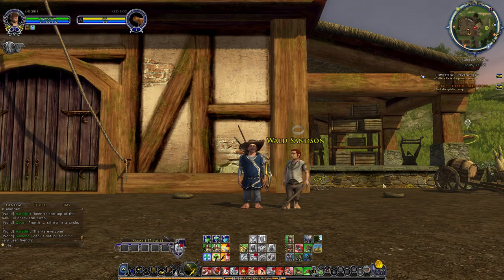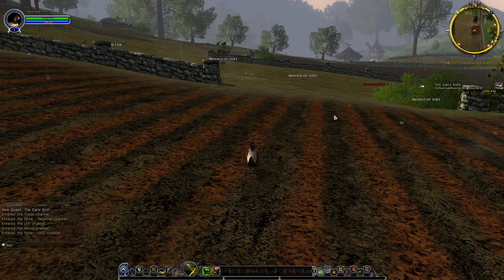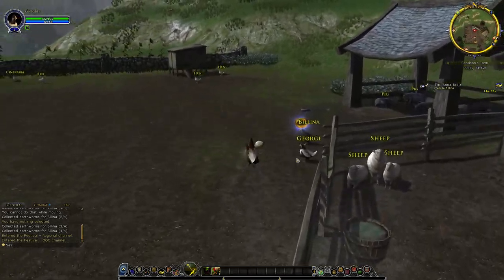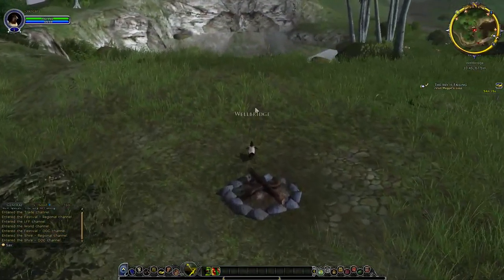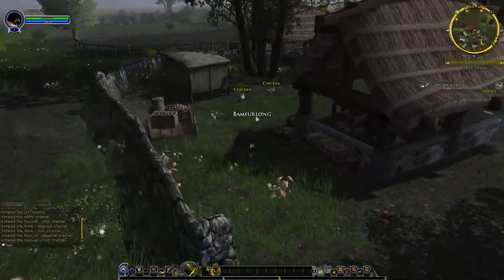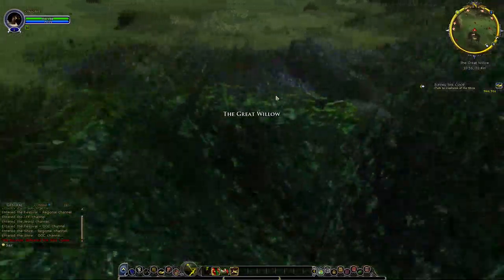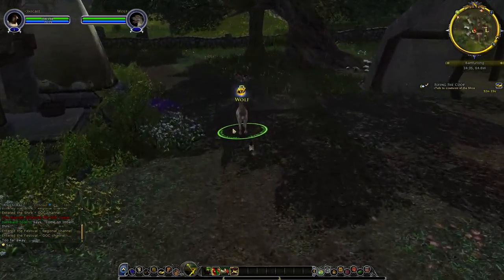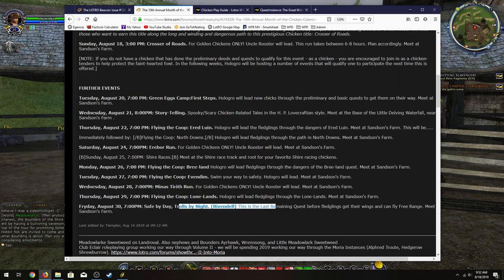Lord of the Rings Online - Starting the Chicken Run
The Chicken Run is a fun series of instances that has you walking through Middle Earth as a chicken.  Yes, a Level 1 Chicken.

In this episode, I run the preparatory quests for this instance cluster.